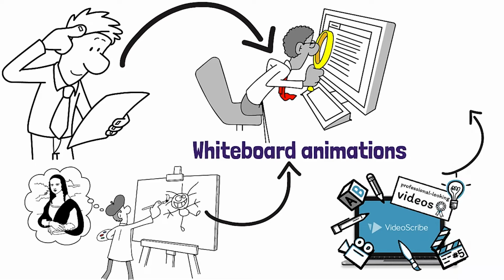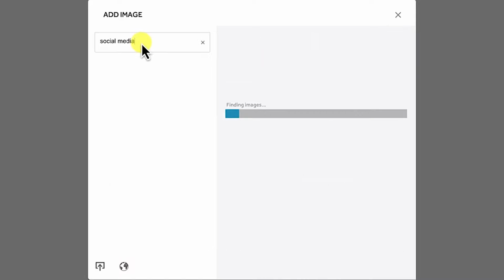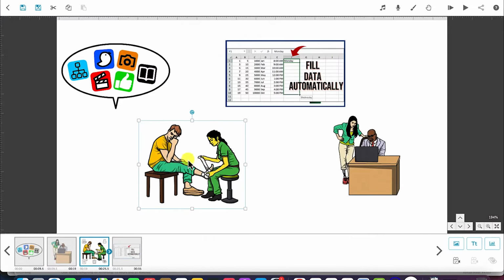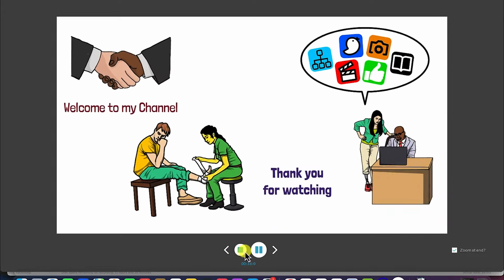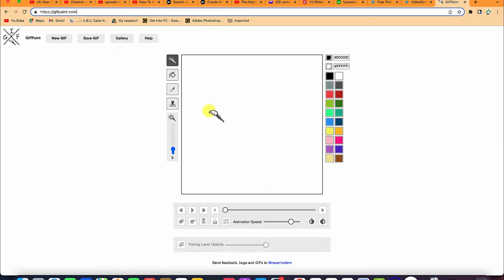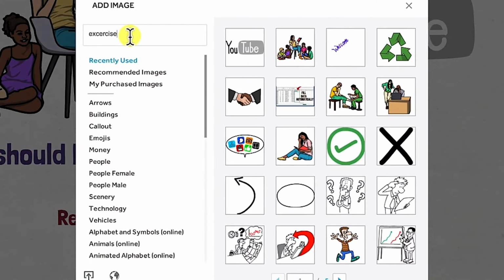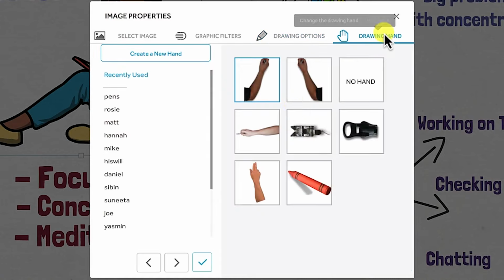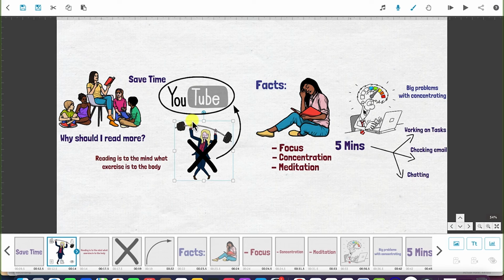How to Make Engaging Whiteboard Animations with VideoScribe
If you are creative and interested in becoming a better story teller through creating your own whiteboard animations then this is the course for you! Whether you are an artist or have no drawing skills, this course will teach you how to create captivating whiteboard animations! Videoscribe is the most used program for creating whiteboard animations because of it's intuitiveness, image library and low cost. It's widely used by Business/Website owners, Marketers, Youtubers and Small Business Owner to spread their products/services or presenting something. It is also, used by online instructors who want to create high-quality explainer and engaging videos to their students. These videos are great for small businesses, startups, and even teachers. By the end of this course, you will learn:
1. Introduction
2. Downloading and installing the software
3. Opening and creating a project
4. Gerneral overview of the platform
5. Adding images to the canvas
6. Image properties
7. The camera tool
8. Adding texts into the canvas
9. Adding background music
10. Recording Voiceover
11. Changing background colour and texture
12. Adding GIF Files into the canvas
13. Importing VoiceOver
14. Adding Charts in the Canvas
15. Creating Sample Video Animation
16. Rendering and Exporting the Video
17. Conclusion